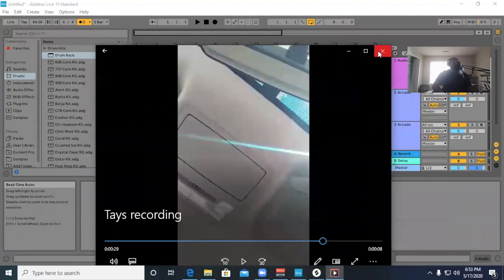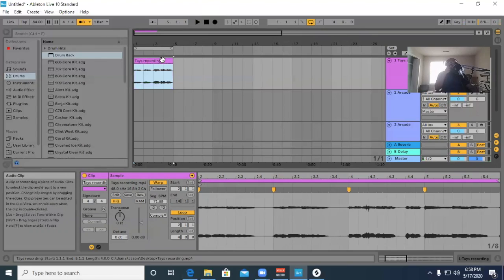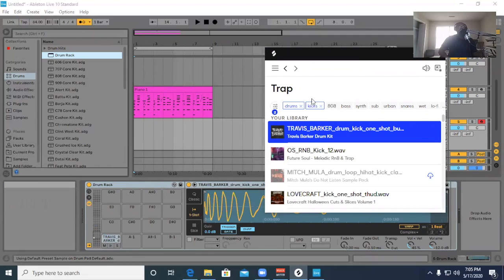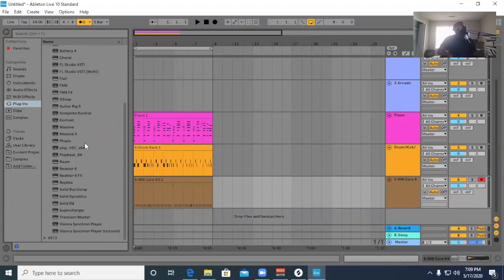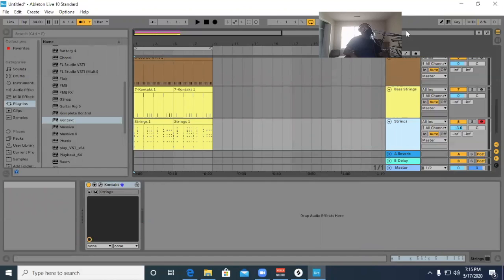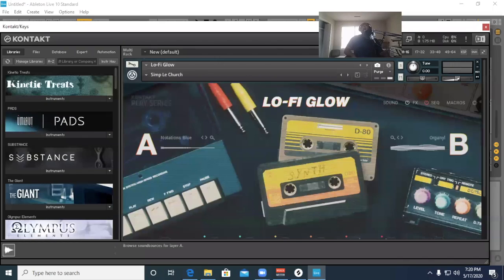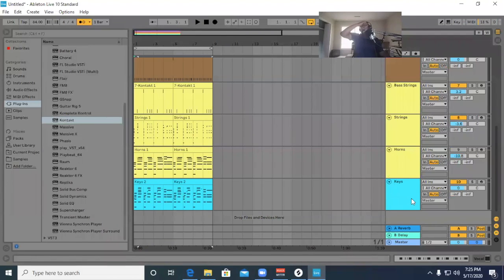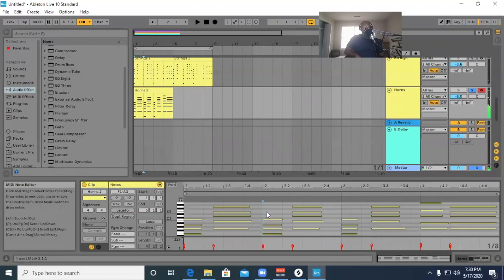Making Beats with Make Room Music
Whats up yall! This is Jason aka Make Room Music. This is just a video of my honest, unpredictable creative process behind making beats at home. I hope you enjoy the video. God bless!